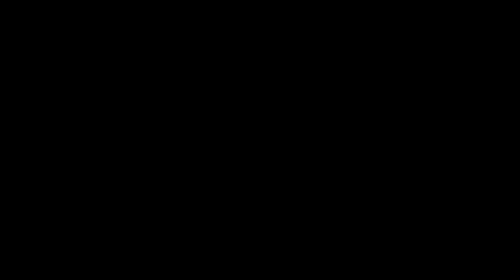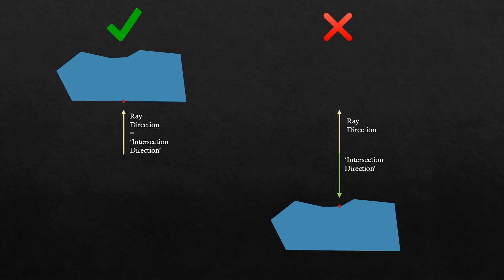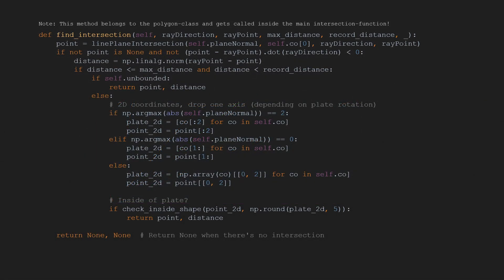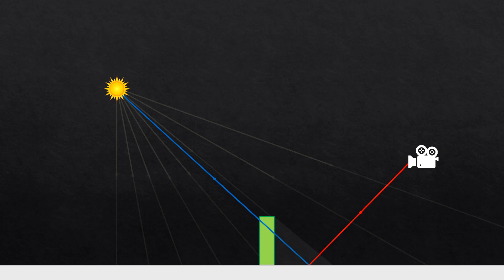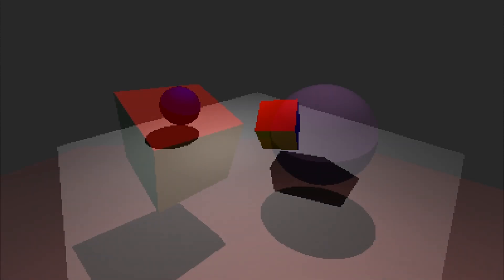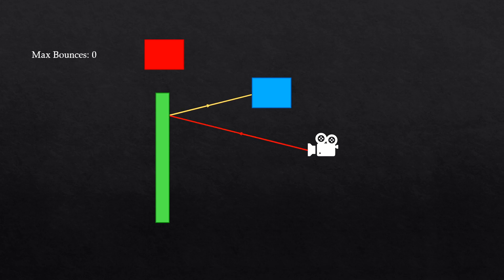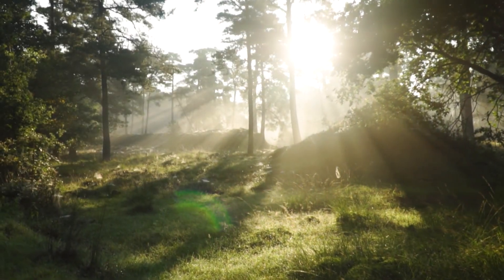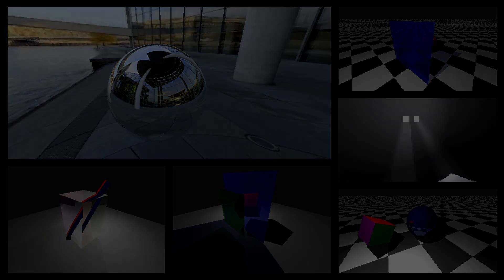Raytracing in Python: Shading, Reflection, Refraction, Fog and More!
The graphics in many modern games look very similar to real life. This is often because they are using something called ray tracing.
In this video, I'll show you how I created my own ray tracer in Python and how you can too! I'll give you an in-depth explanation about intersections, shadows and highlights, refraction, reflection, volumetric lighting, and more, as well as the potential problems you might encounter when making a ray tracer of your own.

Timestamps:
00:20 Rays and Intersections
03:28 Spheres
03:47 Shadows and Highlights
06:20 Reflections and Refraction
08:17 Translucent Materials
08:32 Volumetric lighting